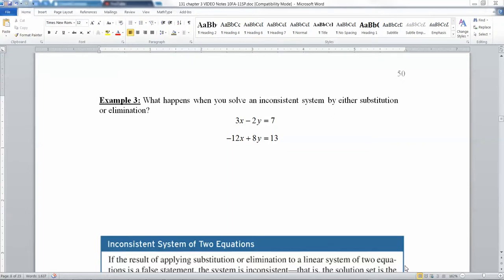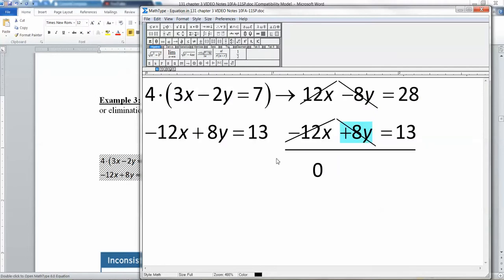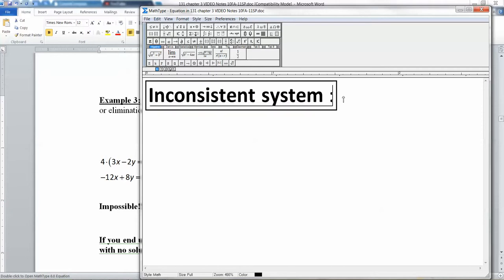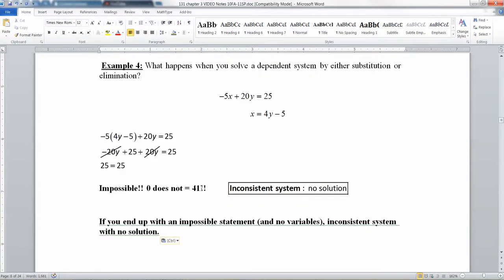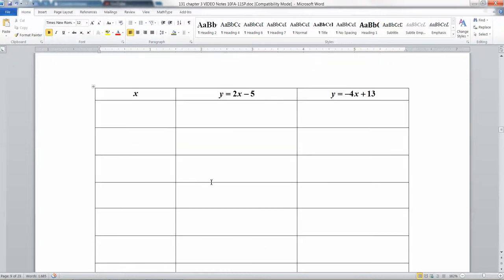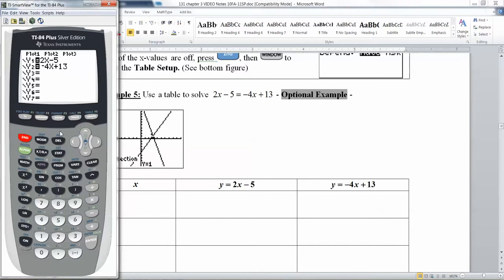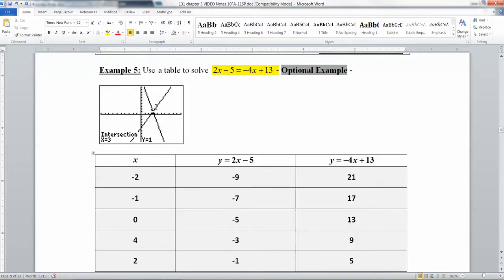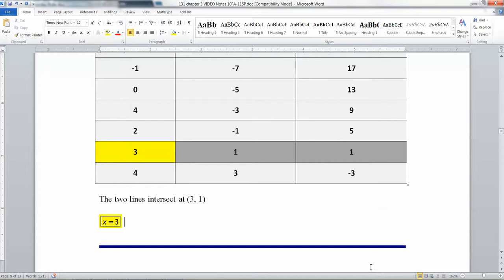3.2 Lecture - Part 2 of 2 - Math 131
Topics include:
Review of Elimination and Substitution to solve linear systems
Spotting inconsistent and dependent systems using algebraic methods
Finding solutions to linear equations using intersection and tables on the Ti-83/84 calculator